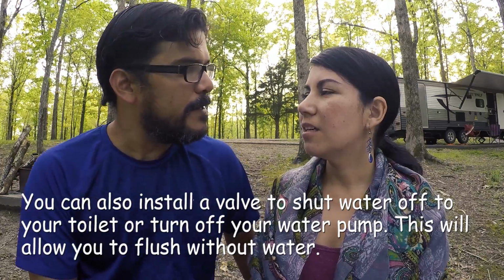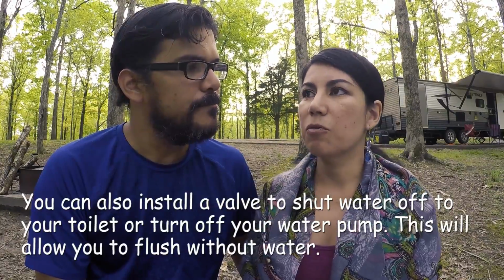Boondocking 101 - Water - How to Get it, How to Make it Last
Find out how to get water when boondocking (RVing without hookups). Need more information?

Freebie - list of all the gear you need to start your hike or paddle adventure

Intro by: Neal Campbell